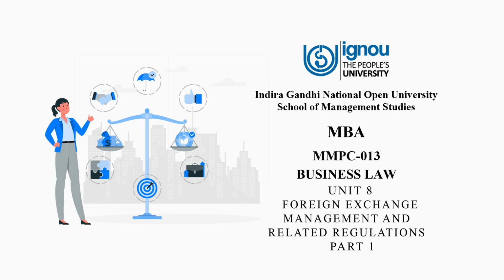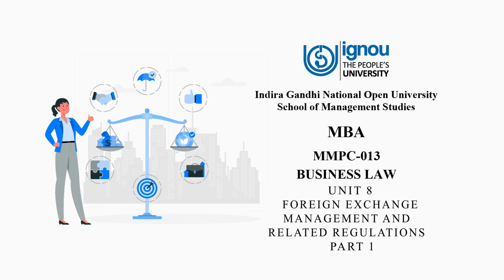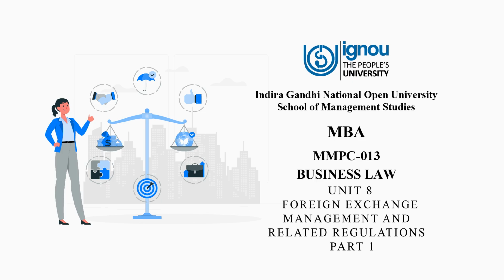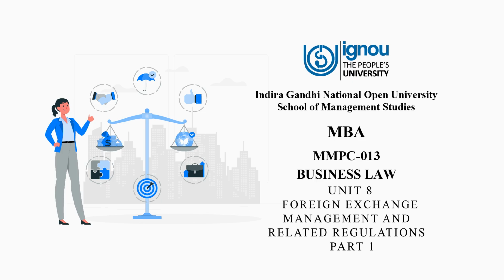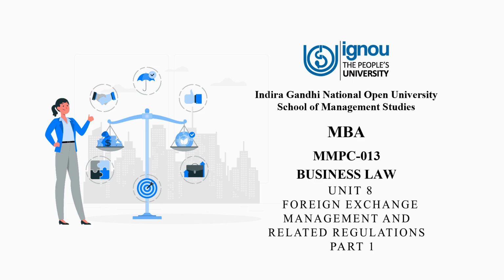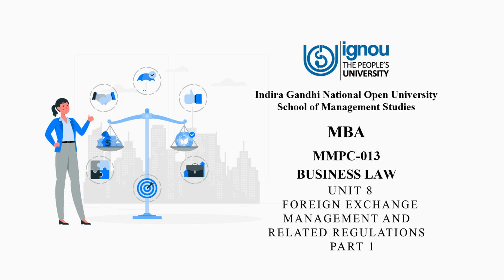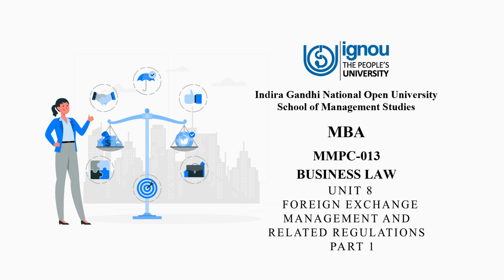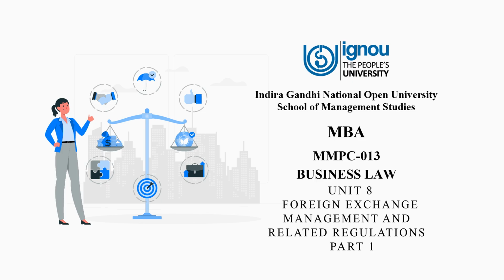MMPC 013 UNIT 8 FOREIGN EXCHANGE MANAGEMENT AND RELATED REGULATIONS PART 1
MBA
MMPC-013 Business Law
UNIT 8 FOREIGN EXCHANGE MANAGEMENT AND RELATED REGULATIONS PART 1